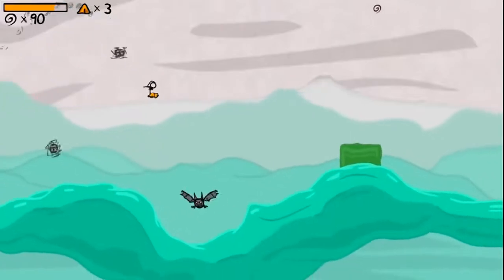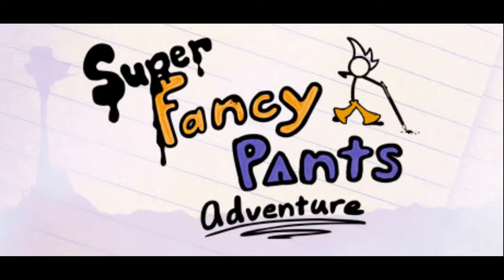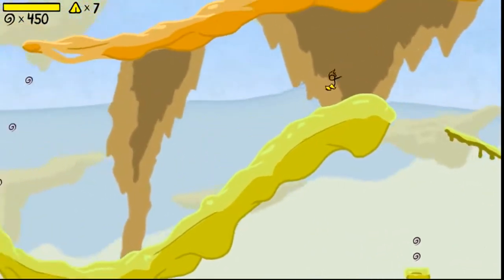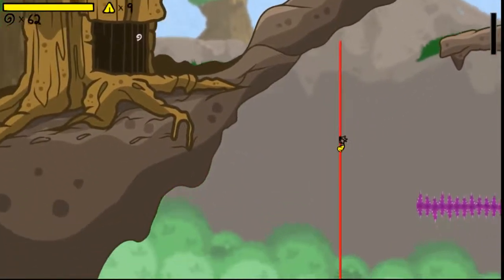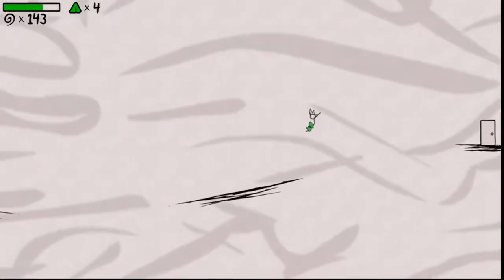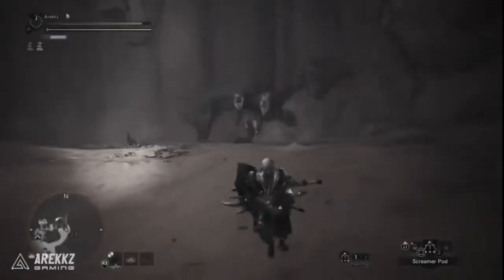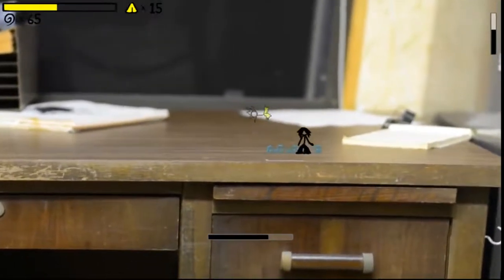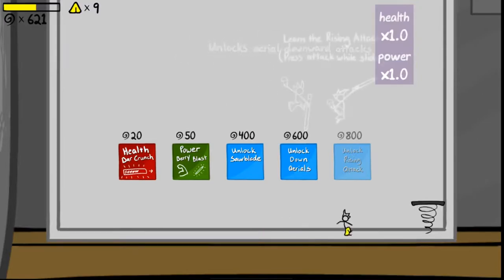Super Fancy Pants Adventure - Review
Primera reseña que hago en vídeo!!! Es más corto que el anterior pero mejor comprimido, editado y más polémico.

Juegos mostrados:
Super Fancy Pants Adventure (duh)
Hollow Knight

Canciones usadas:
SFPA: Squiggleville Plains
SFPA: Pirate Valley